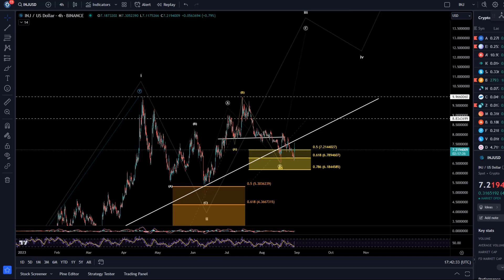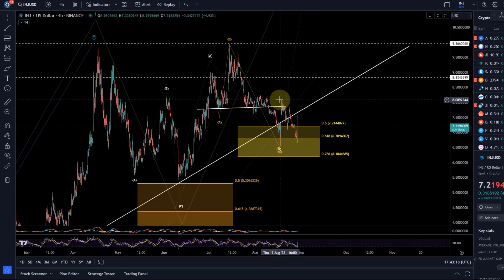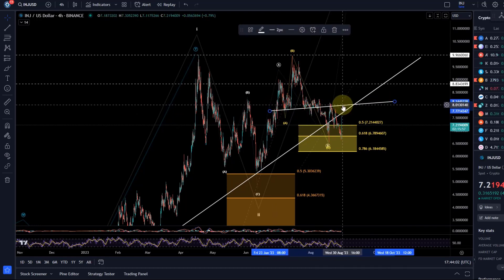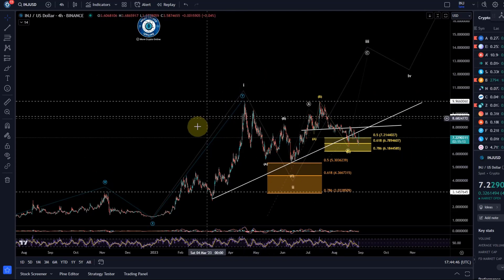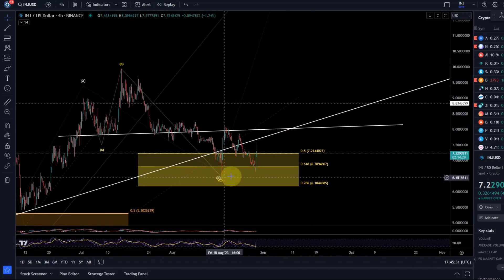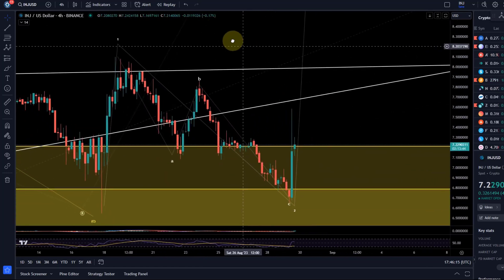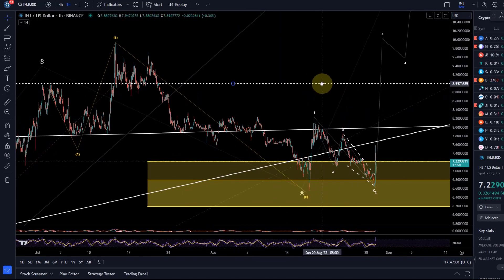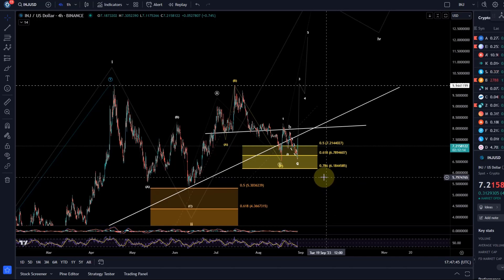Injective Protocol INJ Coin Price News Today - Elliott Wave Technical Analysis and Price Prediction!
Trade on Coinbase:
Receive $10 in BTC (see terms on website):

Trade on Kucoin:
Receive a 20% fee discount:

Code: WE4091

Trade with Trading212:
Receive shares worth up to $100: